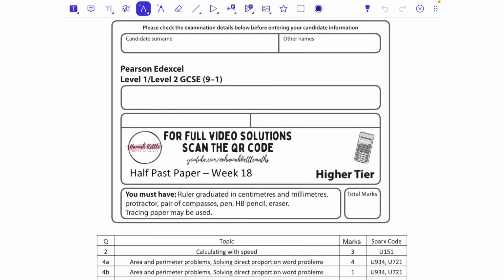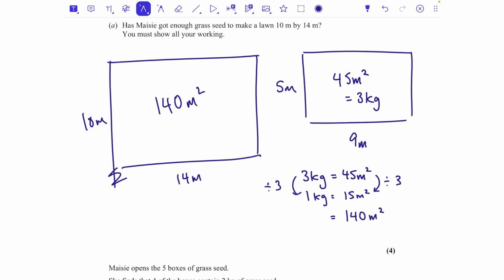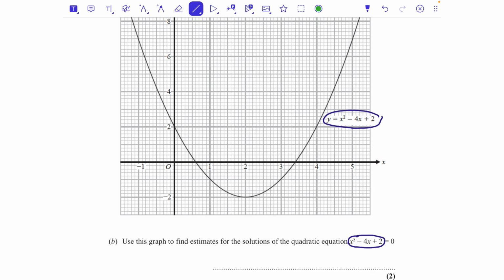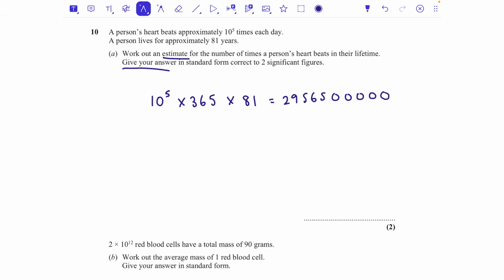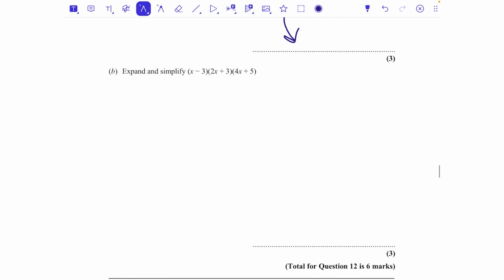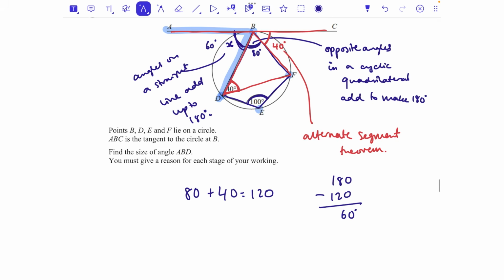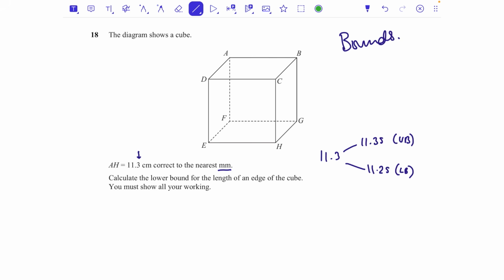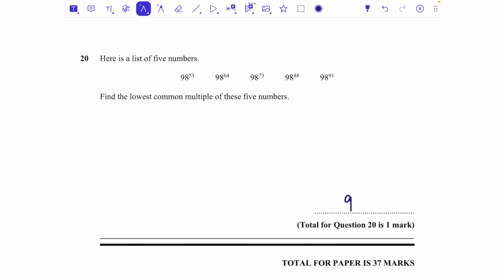Half a GCSE Maths Paper Every Week | Week 18 (Higher Edexcel Revision)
🎥 Full series
Start from Week 1 and work through one each week:

⏱️ Timestamps
Q2) Calculating with speed
Q4) Area and perimeter problems, Solving direct proportion word problems
Q6) Solving simultaneous equations graphically / Solving quadratics graphically
Q8) Probabilities of mutually exclusive events, Expected results from repeated experiments
Q10) Multiplying and dividing numbers in standard form
Q12) Adding and subtracting algebraic fractions / Expanding triple brackets
Q14) Circle theorems
Q16) Estimating areas under non-linear graphs / Estimating gradients of non-linear graphs
Q18) Using Pythagoras' theorem in 3D, Finding error intervals for calculations
Q20) Finding the LCM using prime factor decomposition, Index rules with positive indices